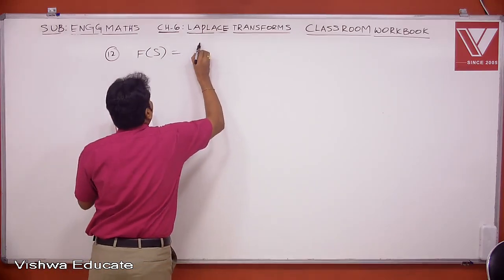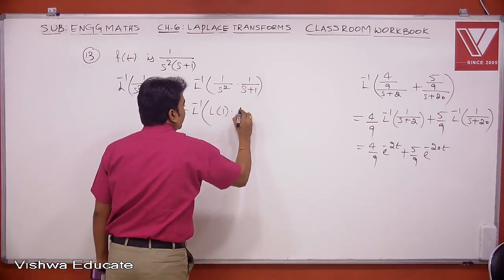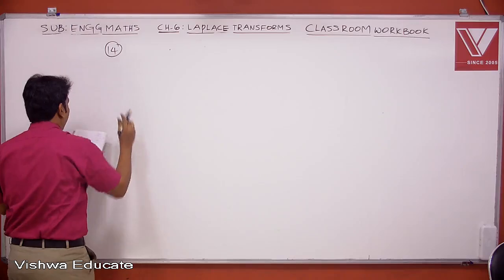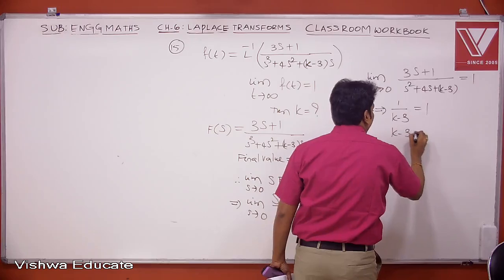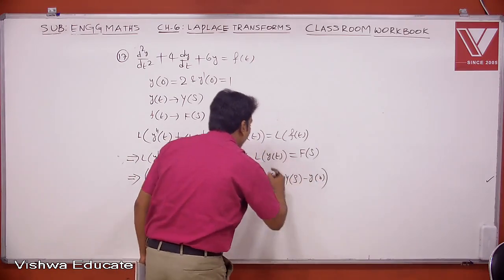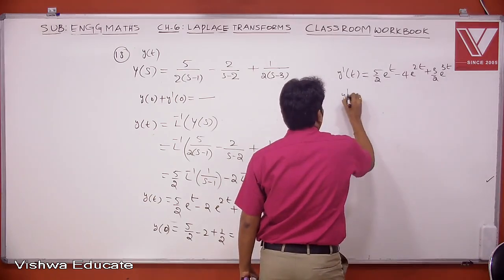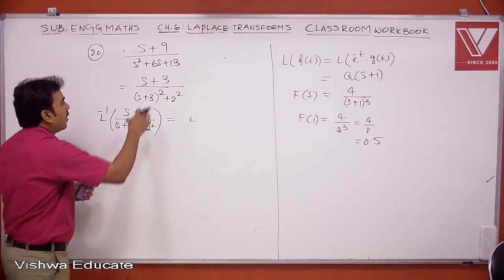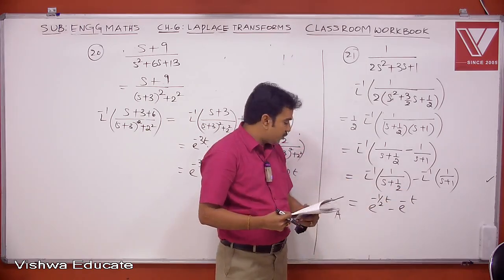GATE 2026 | Engineering Mathematics | Classroom Workbook 1 | Prof. Venkat Krishna